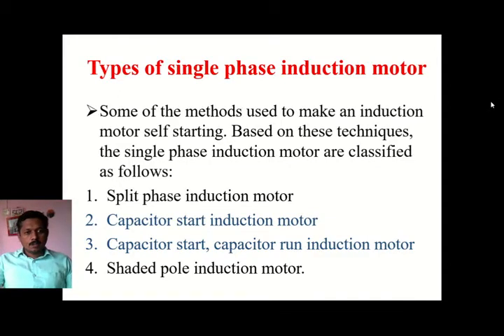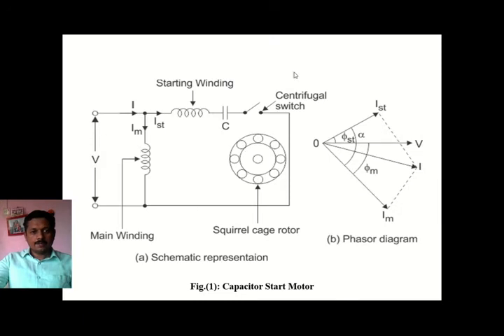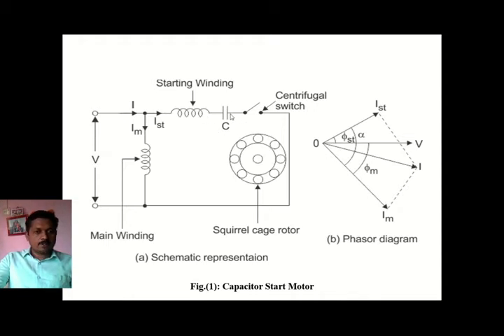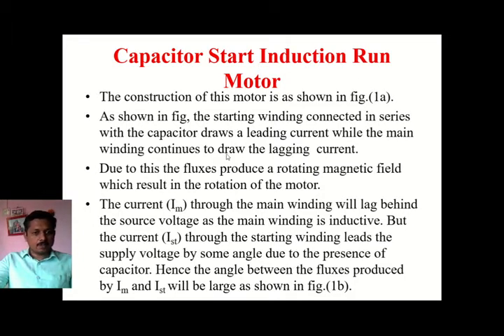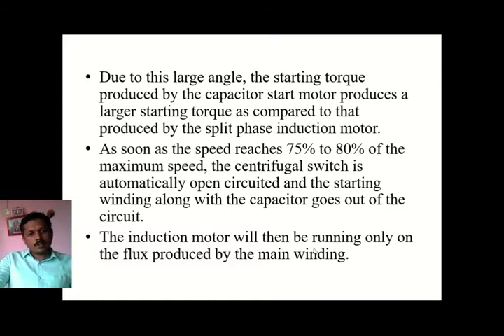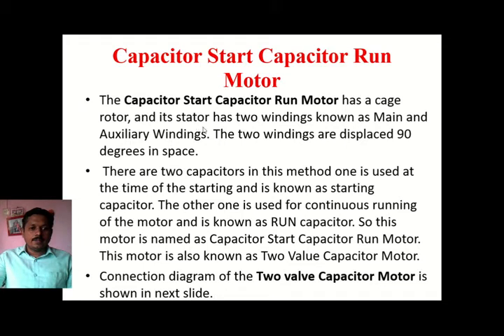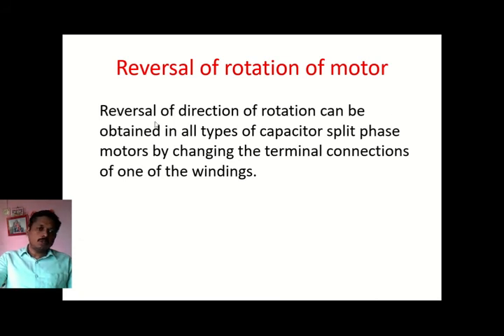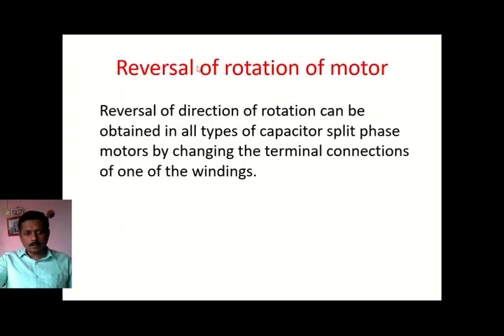Capacitor Start motor and Capacitor Start and capacitor run motor.Fractional HP Motors Part 2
Elements of Electrical Engineering (22215) Subject Chapter 5 Fractional Horsepower Motors part 02
 This Video Includes Construction, Working Principle, Circuit diagram Explanation , actual working etc. of Capacitor Start motor and Capacitor Start and capacitor run motor.
Single Phase motor.
Electrical Technology
Working principle
# Construction of Electrical Motor
Circuit Diagram of Electrical Motor